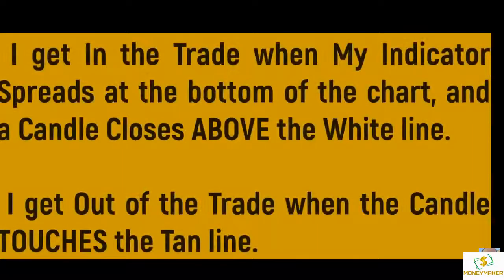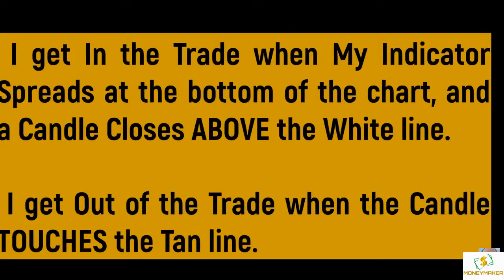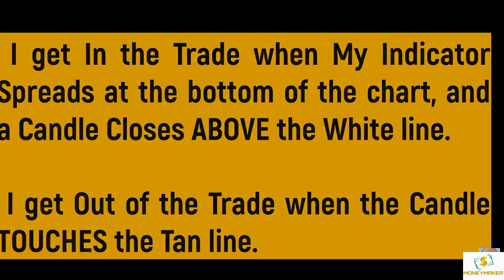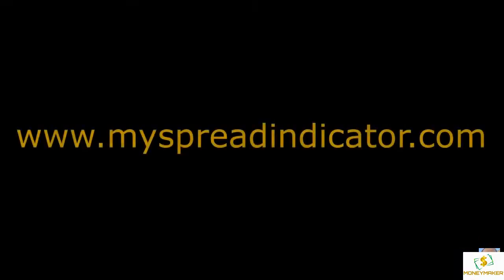Best Technical Indicators For Day Trading ❄ Best Technical Indicator For Day Trading? 👊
best technical indicators for day trading - best technical indicators for day trading.
the best technical indicators for day trading may actually be for forex,  stocks, and futures!...

• how to use trading technical indicators in order to day trade financial markets (how to buy and sell using day trading indicators like a pro).
• best technical indicators for scalping  day trading and swing trading and best indicators for forex and stock trading. why is it the best indicator for day trading?
  i think this is the best indicator for day trading.
what is the best indicator for day trading?

• how to correctly day trade with technical indicators and what are the best trading indicators and tools for beginners.

watch this lesson to discover the best day trading indicators  in order to make better trading decisions when trading the forex  cfds or stock market.

 i discuss this along with my reasoning for deciding to use what many other traders consider the best technical indicator to use within a day trading strategy... finding the best indicators to use for day trading stocks can be confusing with all of the information ..

by the end of this video you have a good understanding of how people use technical indicators a trade with example to provide.
 this day trading stock indicator is a game changer (here's how it works...

best day trading indicators for beginners.

traders wanting to learn how to use technical indicators.

whether you are day trading or swing trading  when it comes to what technical indicators to use  there are many to choose from.

this video discusses my favorite day trading indicator to use and how to use it.